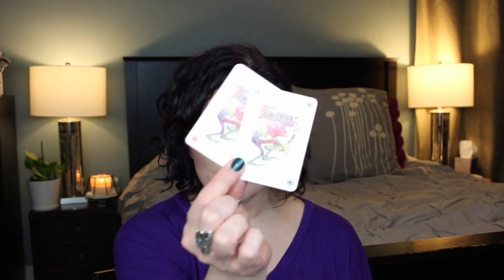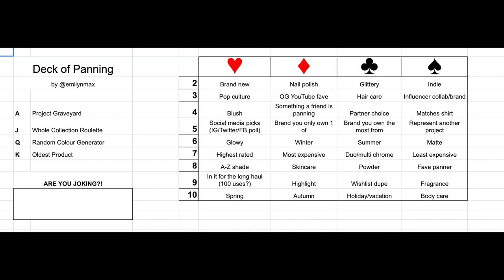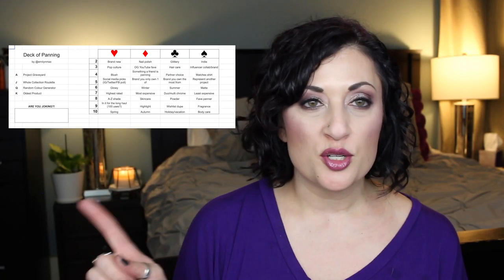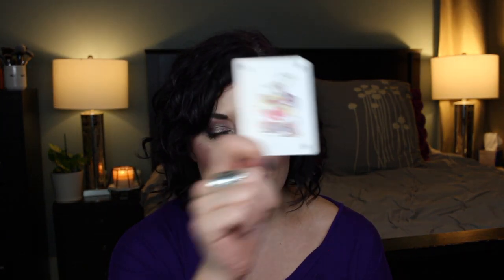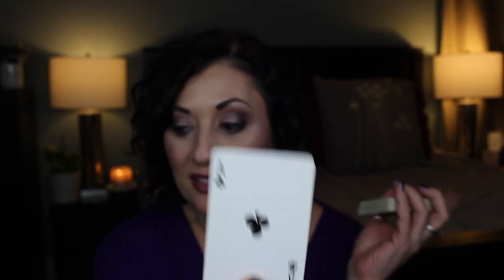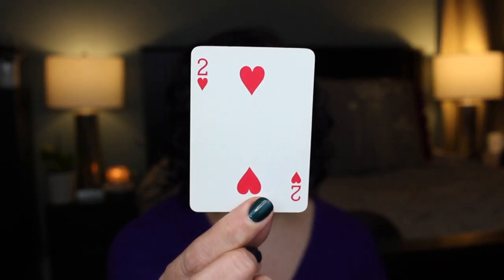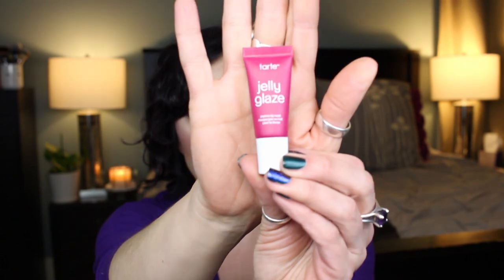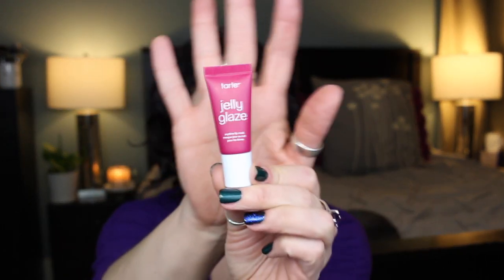Deck of Panning Collab Intro!!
Hey guys!  Here's my introduction for The Deck of Panning, a project created by Emily @Emilynmax and inspired by bookswithmaddie.  This project includes a game board which gets randomized monthly, and 4 prompts are static. We start out by picking 5 cards and products that match the prompts on the game board.  There will be monthly updates, and if we finish items, we will draw new cards and roll in new products based on the prompt.  I'M SO EXCITED!  This project is so much fun and Emily is a genius for adapting this from Maddie's TBR game!

On my eyes:
MAC Haux
Sydney Grace Predictable
MAC Deep Damson
Nabla Alchemy

On my lips:
YSL Tatouage Couture Liquid Matte Lip Stain #26 Neutral Underground
NARS Audacious Lipstick in Anna